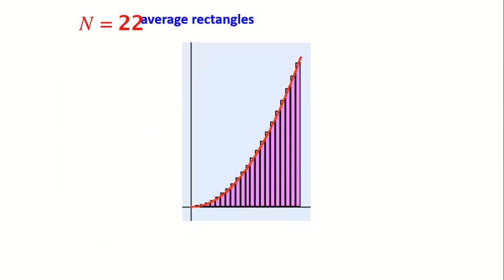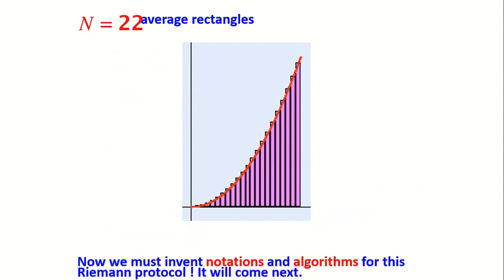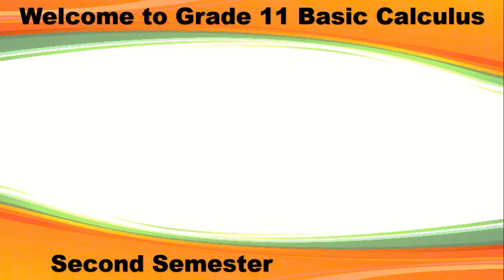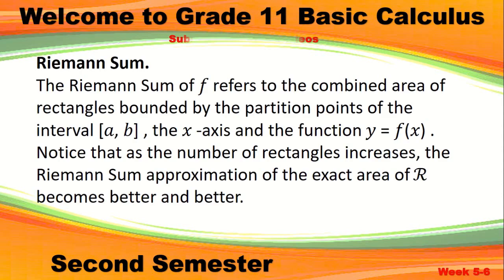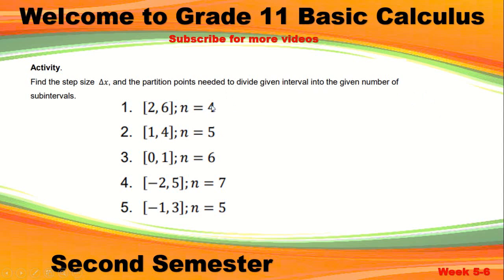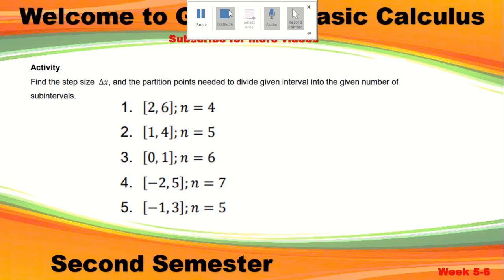SHS Basic calculus Week 5 Las 1-2 Step size Riemann Sum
SHS DepEd Basic Calculus